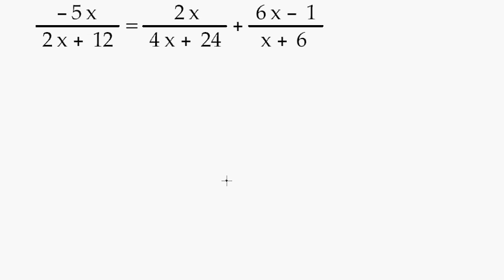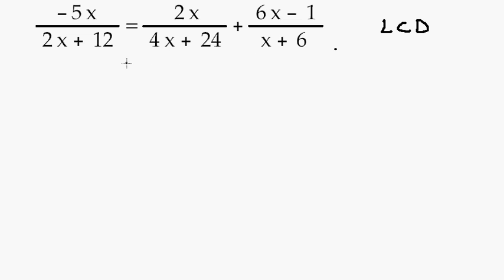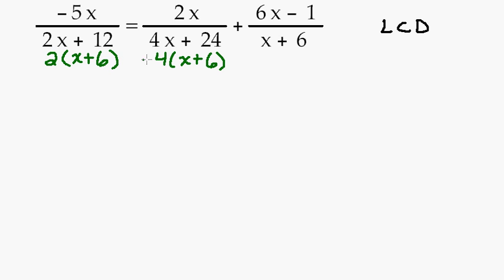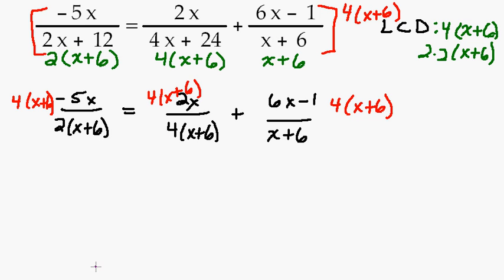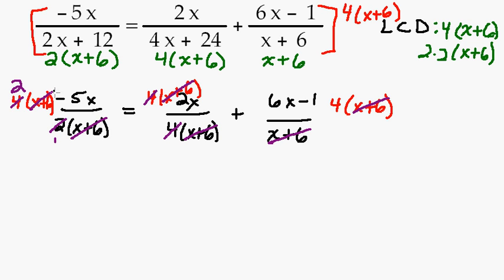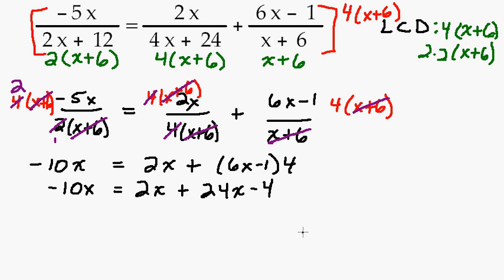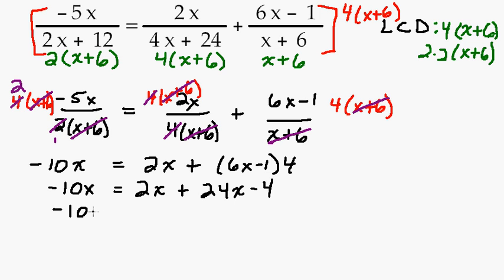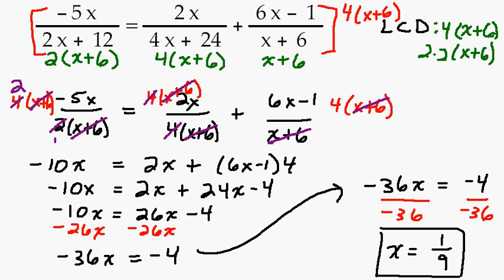Solving an Equation with Fractions by Factoring then Clear the Fractions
In this video we solve an equation by factoring the denominator then clearing the fractions.